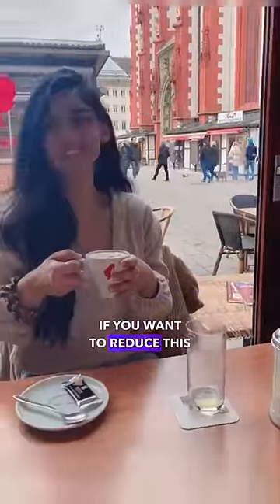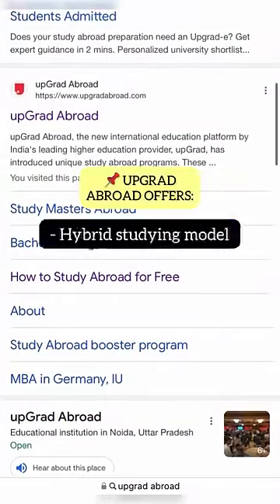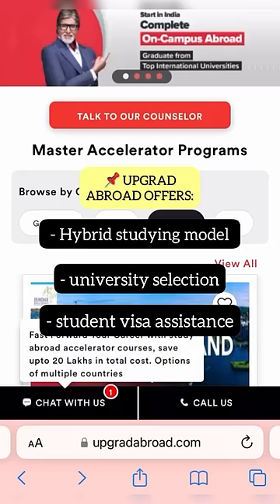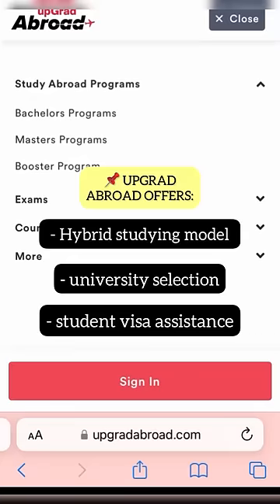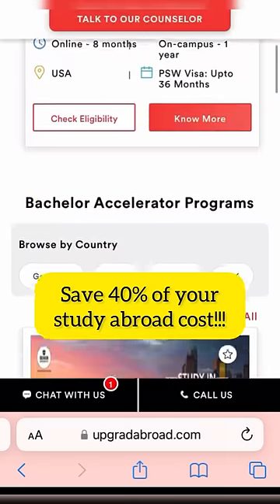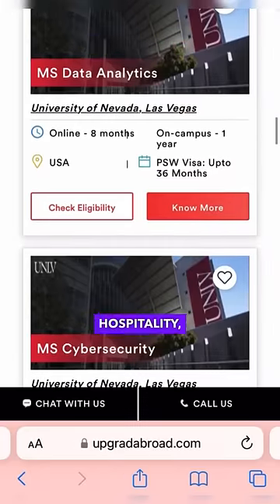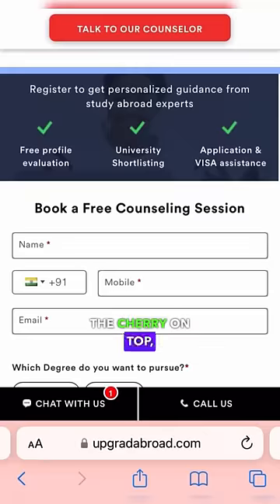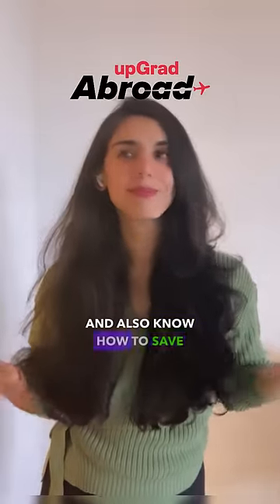Uncover the Smartest Way to Move to Europe!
If your main focus is getting a high-paying job in Europe and not able to find any lead directly from India, check out

📌 UpGrad Abroad offers:
- University selection
- Courses in major European countries
- Visa assistance
- Distance education which can be on-campus later, if you like the course online
- Free profile evaluation

Solving all your study abroad worries one at a time with upGrad Abroad!
📢 Up to 4X ROI
     With Study Abroad Accelerator Programs

🥳  Save Lakhs
     International Degree now in your Budget

✅ End to End Assistance
     For Visa, Career Counseling & Scholarships

Choose from over 50 courses in the top student destinations